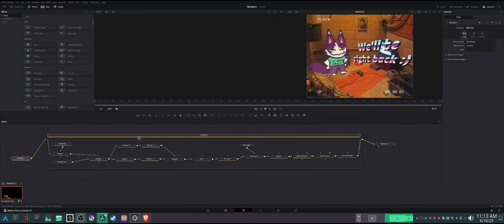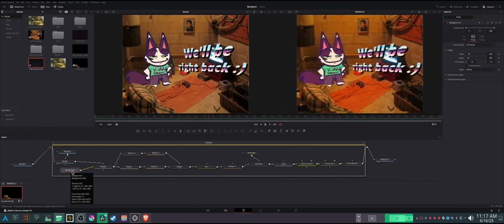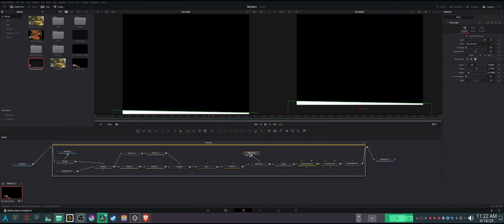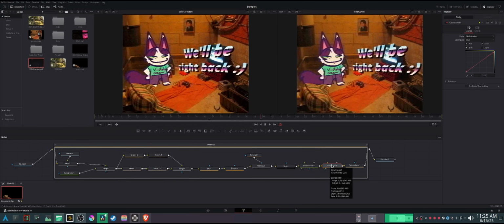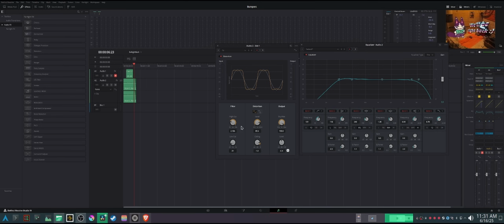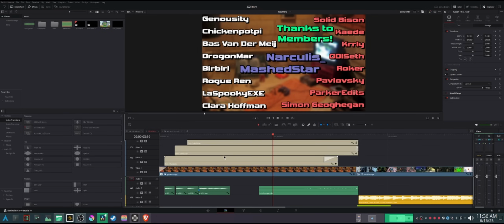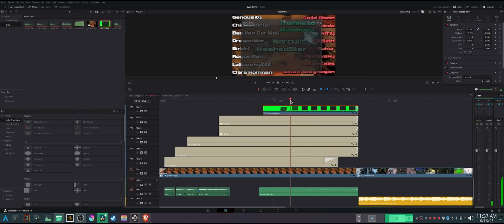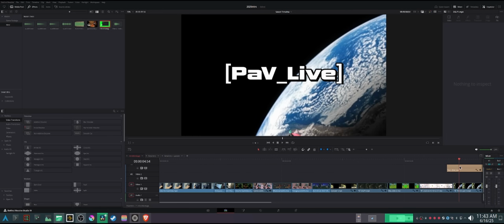Learn How I do the cool VHS effect in my videos :)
Hey thanks for being a memba!